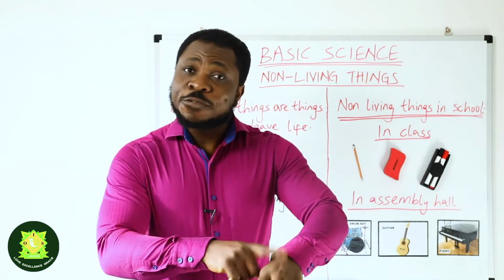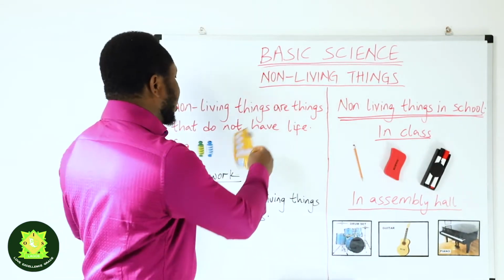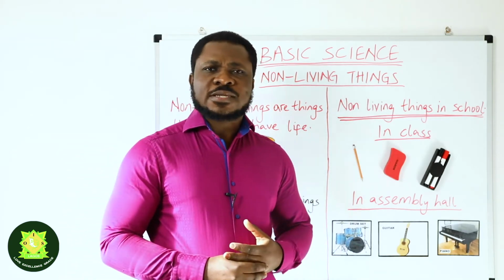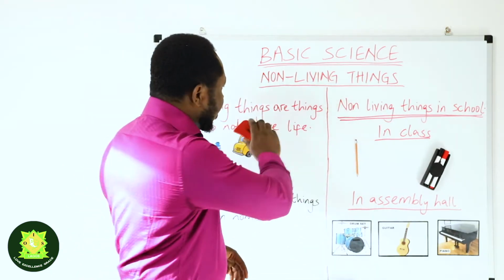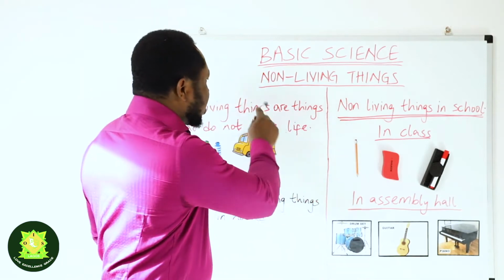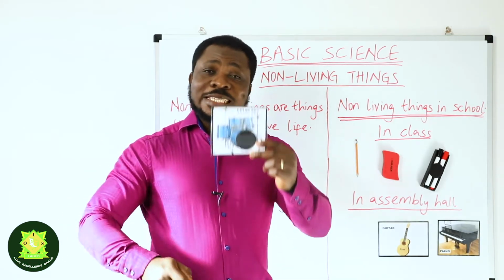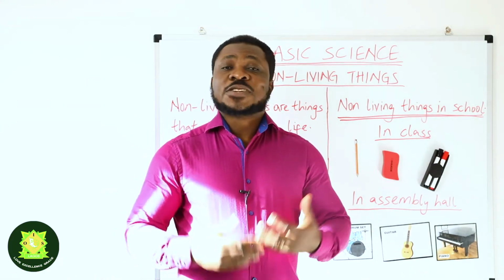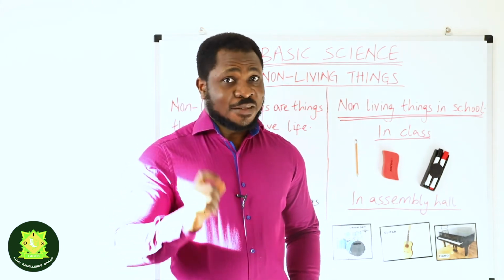Basic Science - Non-living things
Today, we learn about non-living things and their examples.